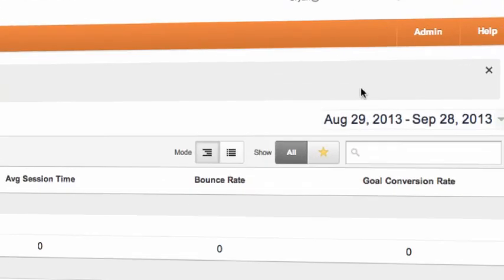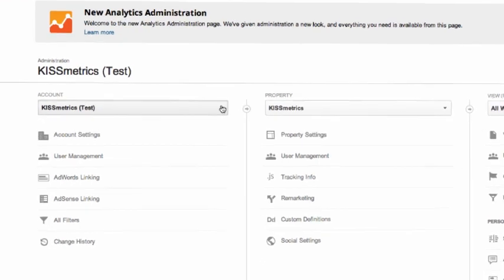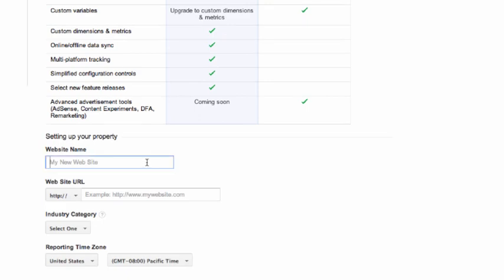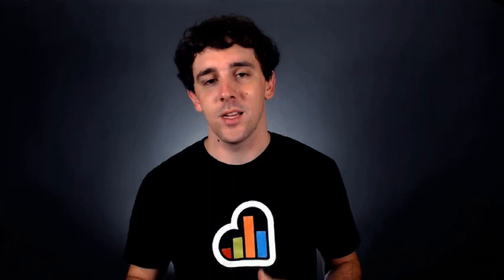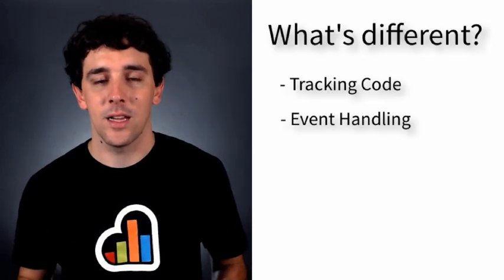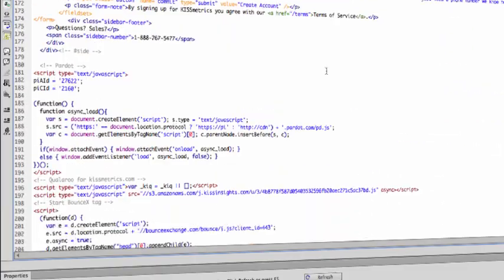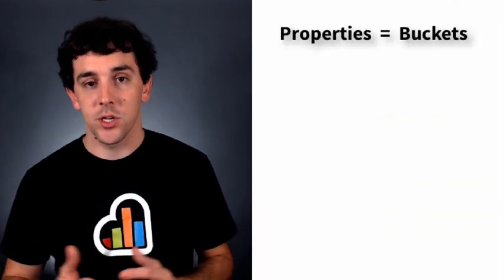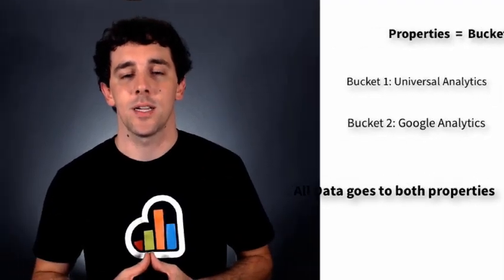Universal Analytics - Part 1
-- In this video, we go over how you can install Universal Analytics on your website. To learn more about our Customer Intelligence tool (perfect for e-commerce and online subscription businesses), please visit KISSmetrics.com.